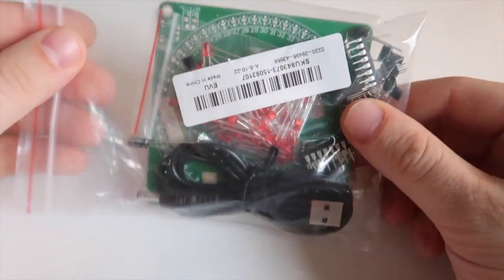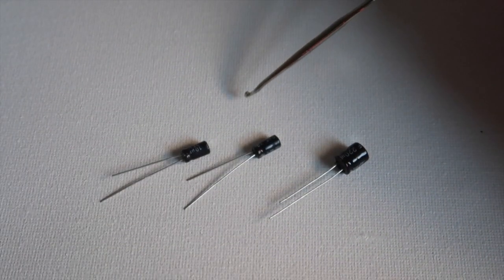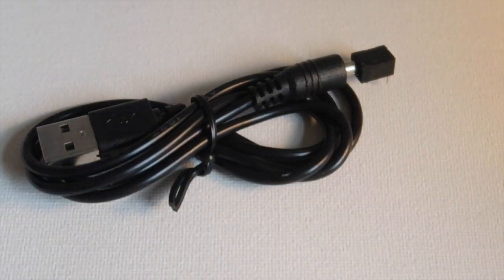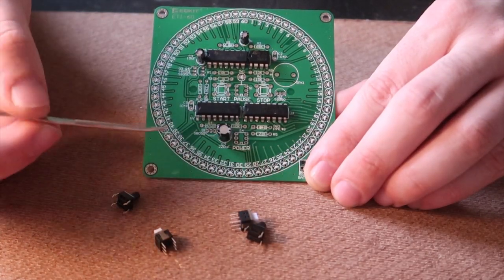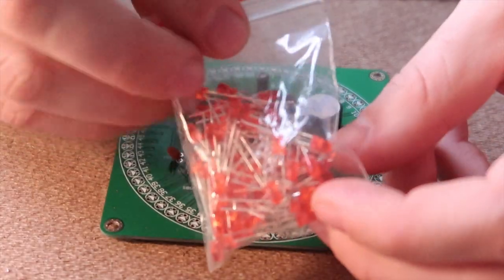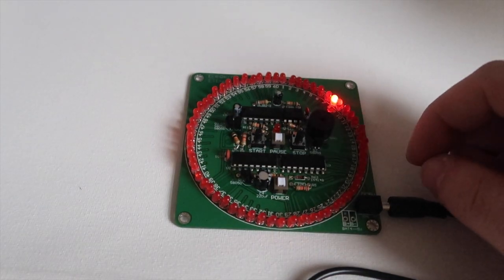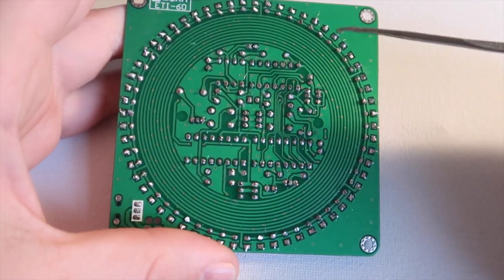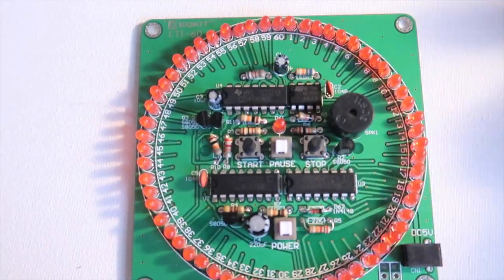60 Seconds Electronic Timer DIY Kit- Assembly and Review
This is a DIY Seconds Electronic Timer.  It costs around $5.00.  In this video you can watch how to assemble the kit and how it works.  There is also a review of the positive and negative features.